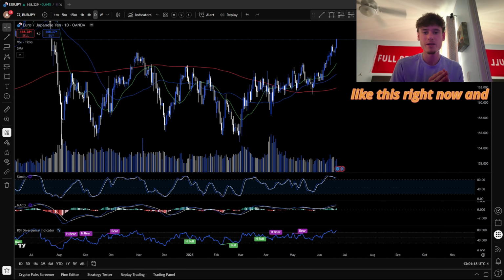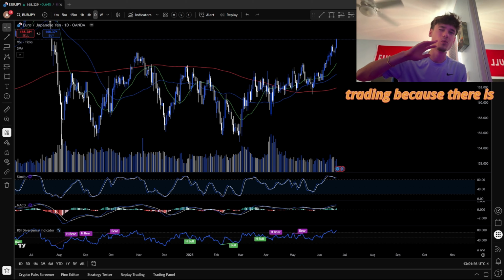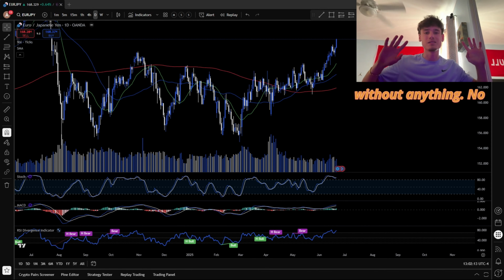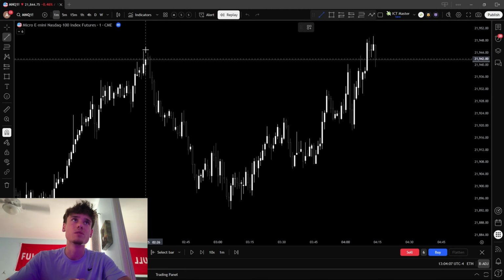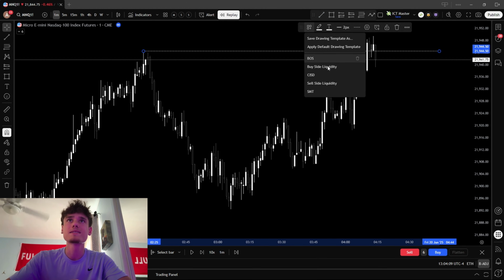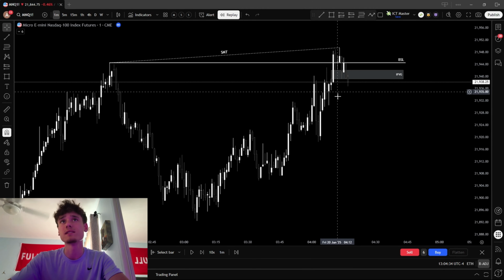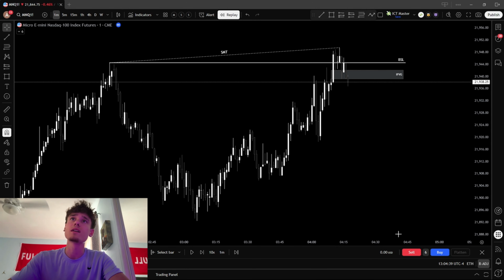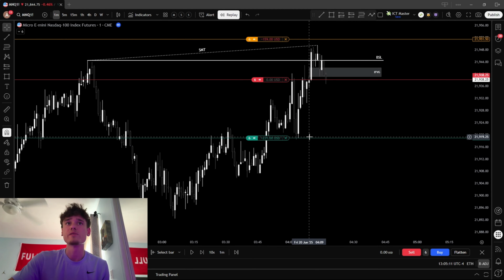This ICT Strategy Changed Everything for Me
If you're still using RSI, MACD, or moving averages, you're already late.

In this video, I explain why you should remove all indicators from your chart and switch to a clean, smart money-based strategy using ICT concepts.

I’ll show you exactly how I trade using only price action, liquidity, and FVGs, and why indicators just add noise.

📌 What’s Inside:

Why indicators don’t help in real market conditions

A full breakdown of my ICT-based trading strategy

How I read market structure and execute clean entries

🧠 Learn to think like smart money, not like retail.